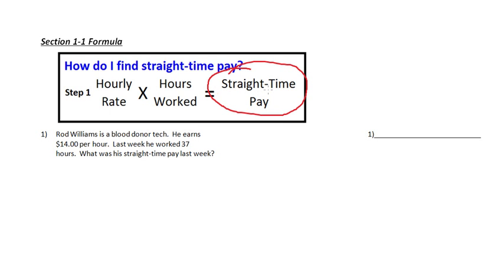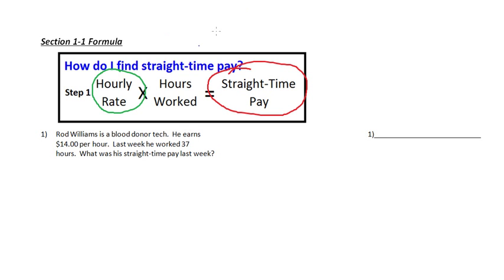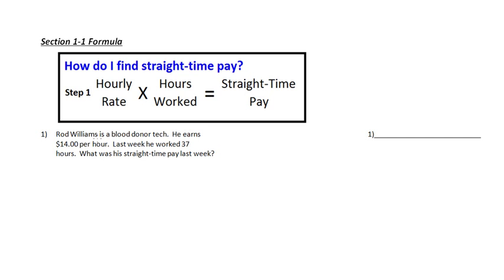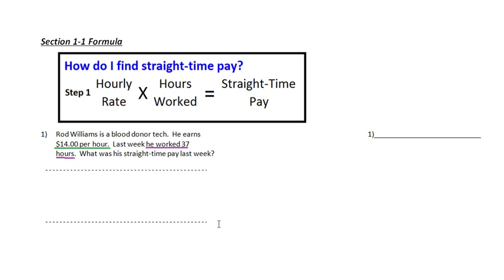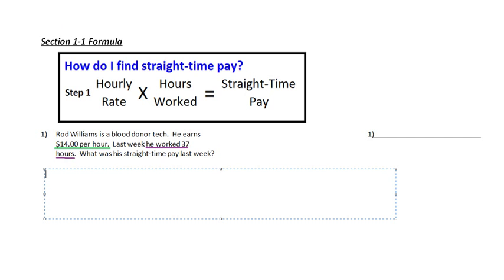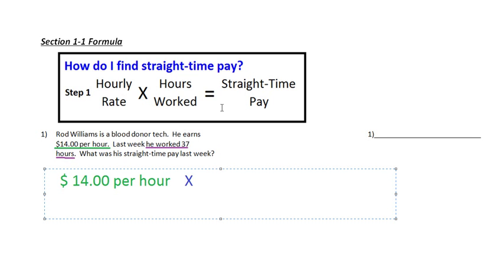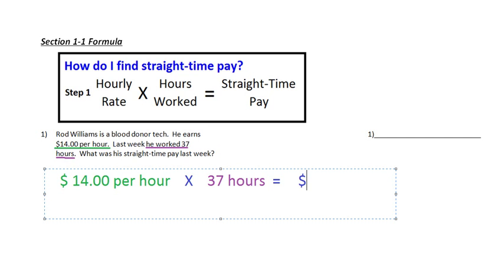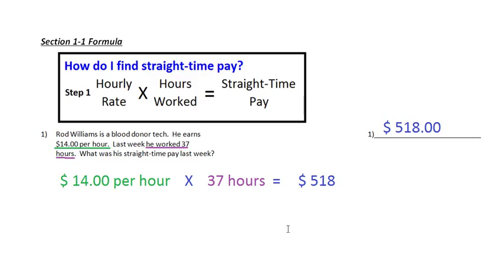Sec 1-1 Worksheet Video for Business Math